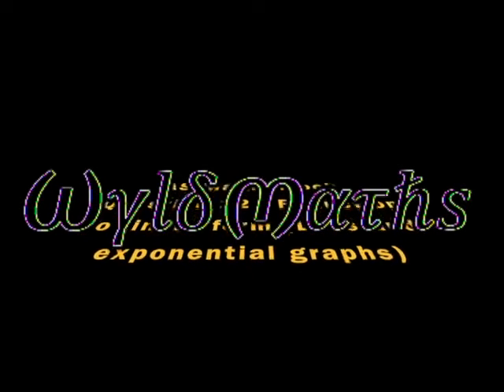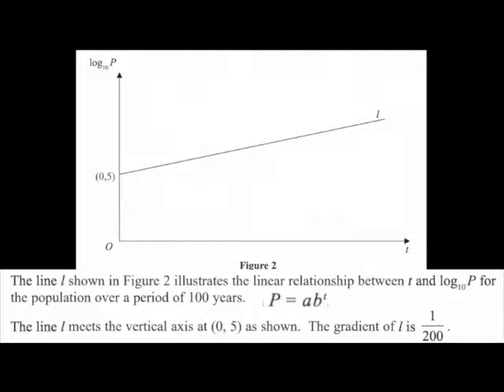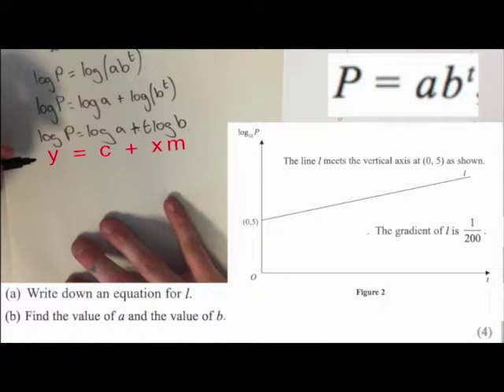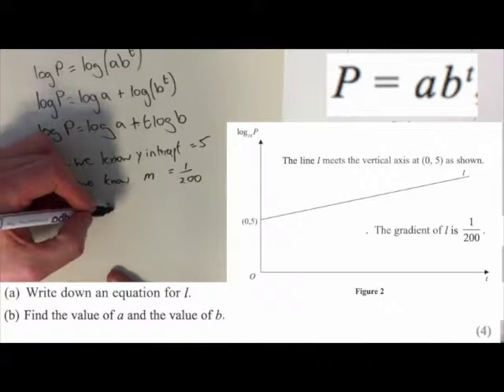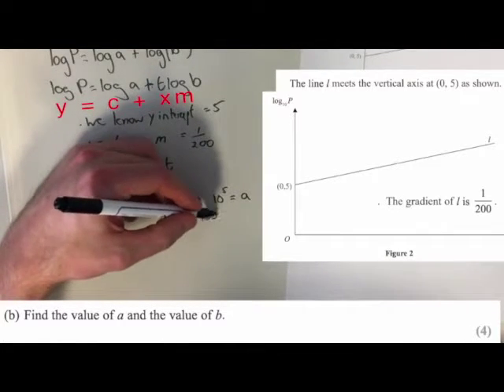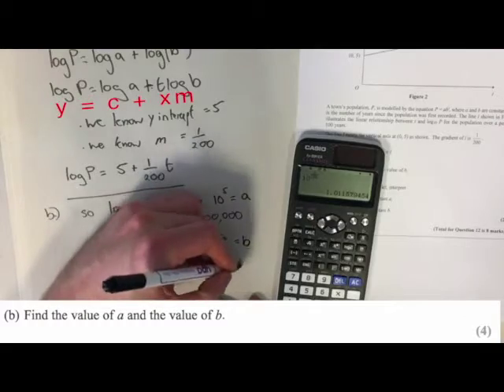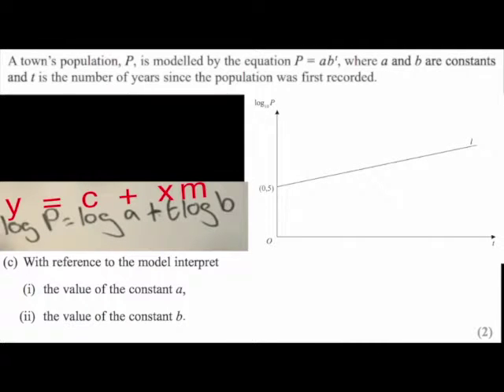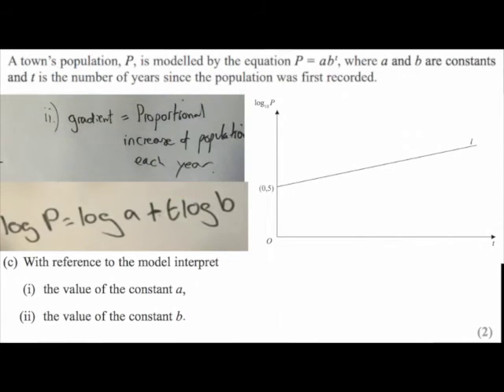Question 12 AS Maths Mock 2018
Logs, Reduction to linear form, Exponentials, Modelling